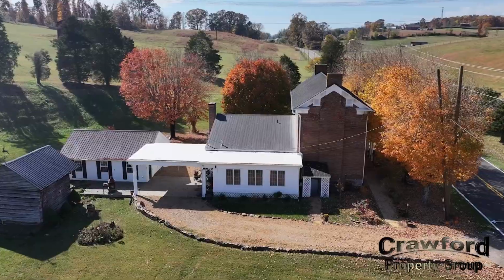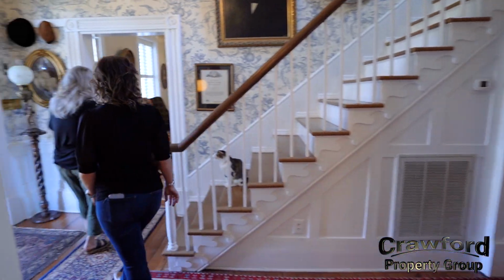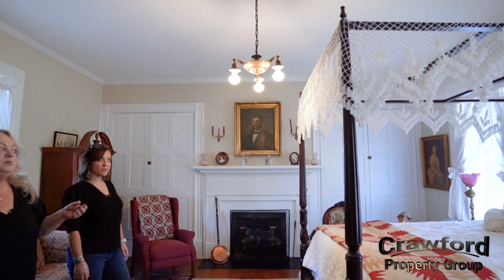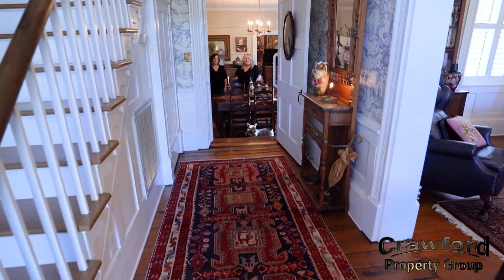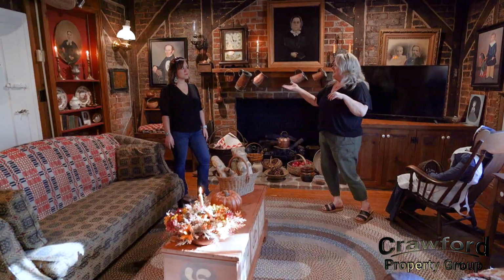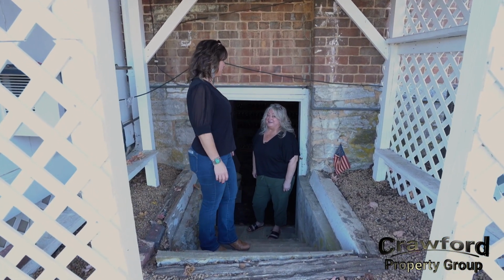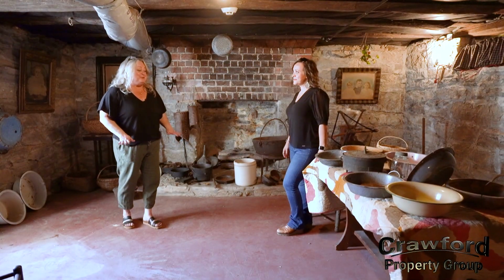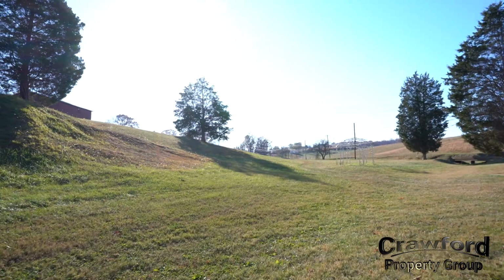Fudge Farm - Historic Home and Acreage - Move to Tennessee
Elaine and Holly walk you through this Historic Home with almost 18 Acres in Surgoinsville, TN! Fudge Farm has a unique history with former Presidents visiting. Move to Tennessee and experience the peace and quiet of this beautiful home.